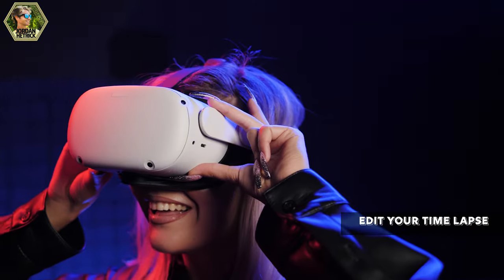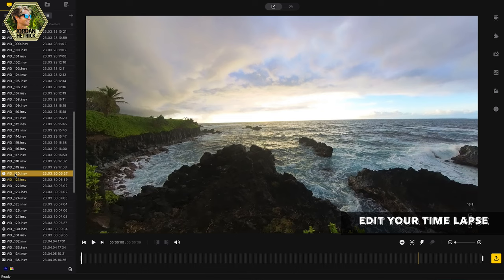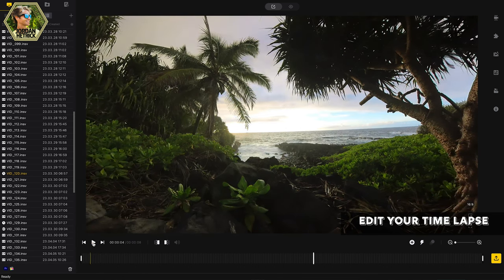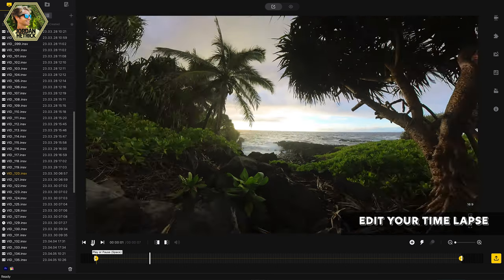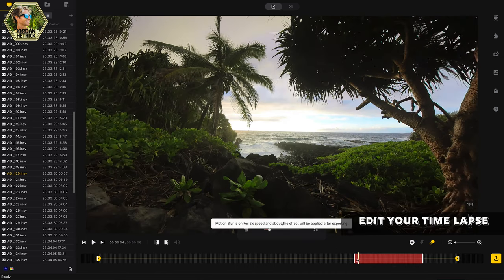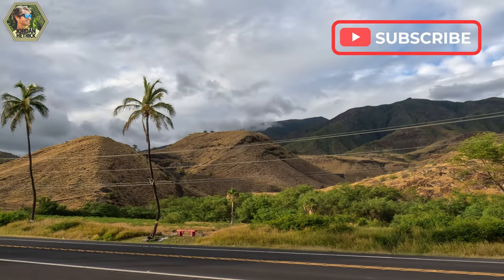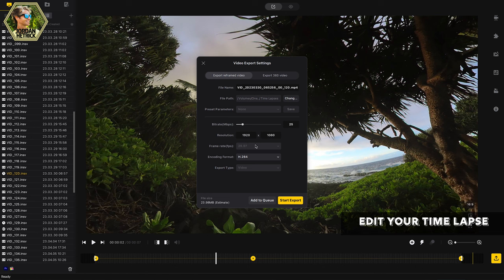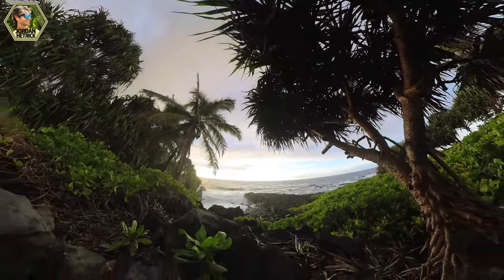Insta360 X3 Tutorial: How to Make THE BEST Time Lapse Videos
Learn how to *set up, film, and edit* amazing time lapse videos on your Insta360 X3 camera.

This Insta360 X3 tutorial shows you how to set up your camera, choose your time lapse settings, and edit your time lapse videos using your new Insta360 X3 360 camera! In this complete time lapse beginner's guide video, I will share important tips for every step of capturing beautiful time lapses with the X3. Enjoy!

_________ THIS VIDEO INCLUDES INSTRUCTIONS FOR __________
0:00 Intro To Time Lapses
0:31 Step 1- Plan Your Shot- Best Scenes, Lighting and More
1:53 Step 2- Position Your Camera- Where to place the X3 for the best time lapses
4:40 Step 3- The Best Time Lapse Settings
8:36 Step 4- Record Your Time Lapse
9:34 Step 5- Edit The Time Lapse
12:40 Step 6- Share Your Video

_________________ THE INSTA360 X3 BOOK  ___________________
To learn invaluable information about Settings, Mounting, Filming, Editing, Sharing, and more,

_________________ X3 ACCESSORIES _________________
The Insta360 X3 camera
(from Insta360’s site) (includes a FREE selfie stick)
(From Amazon)

256 GB
512 GB

MicroSD to SD Card Adapter

X3 Battery
X3 Fast Charge Hub

Insta360 Bullet Time Accessory
Bullet Time Cord
114cm Invisible Selfie Stick

🙏 Deepest gratitude to everyone for watching and for buying my books!
Jordan Hetrick